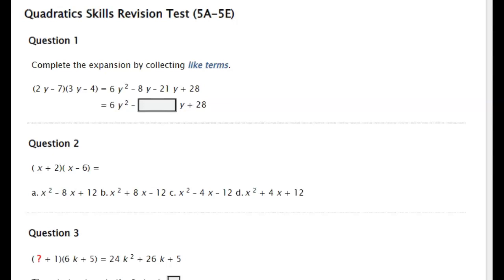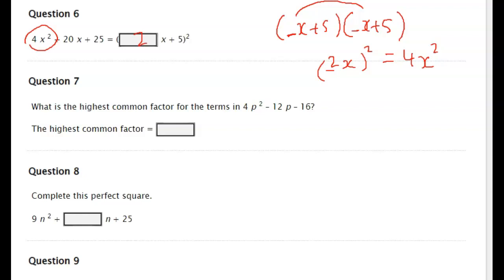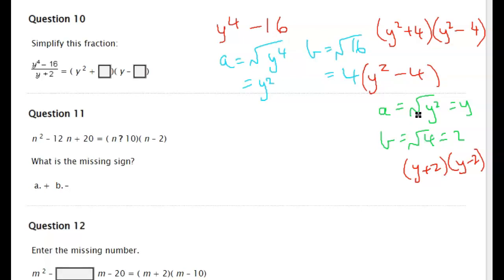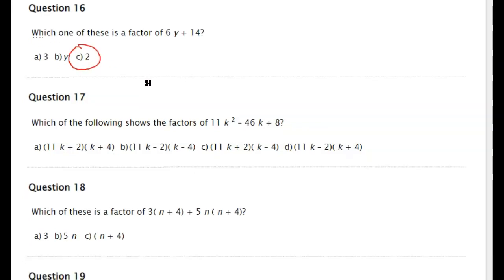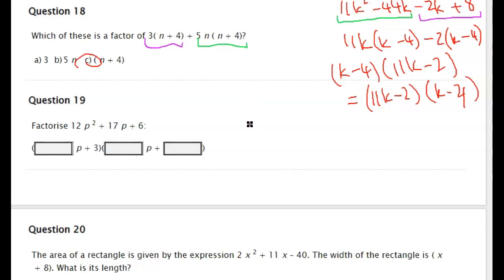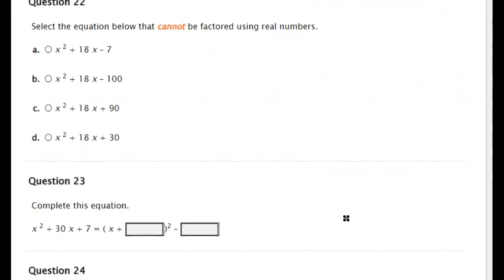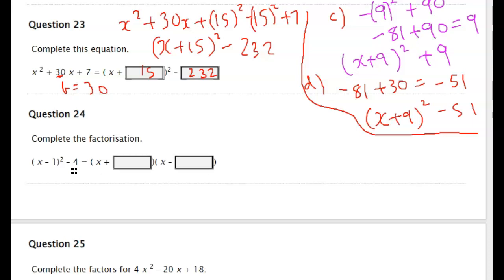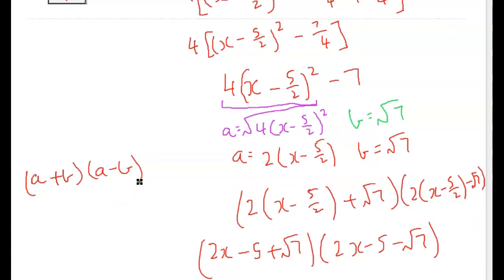Year 10 Maths_Quadratic Skills Revision Test (5A-5E)